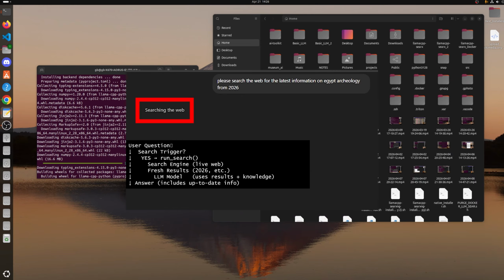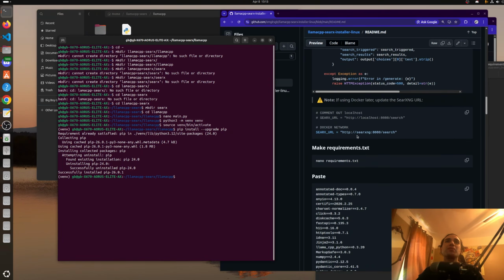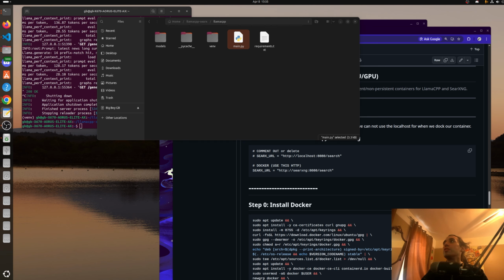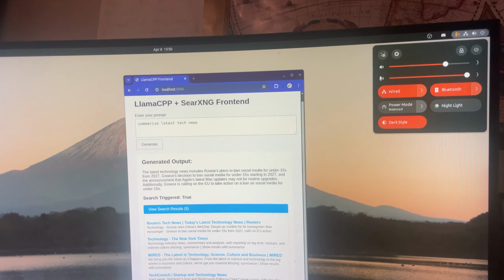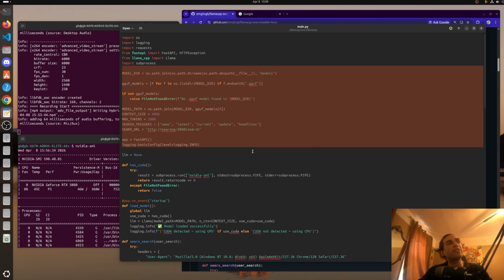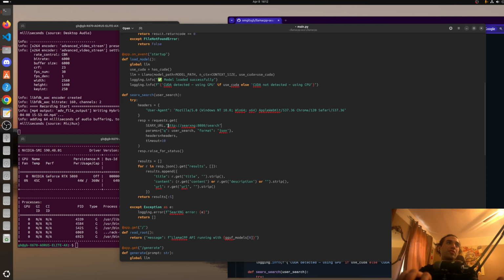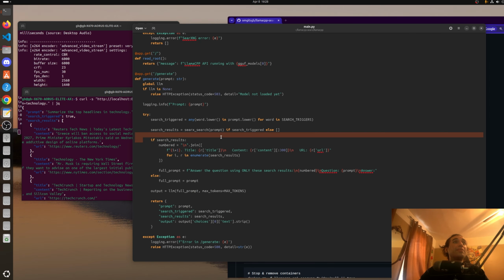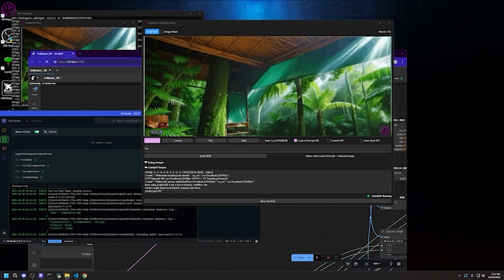How to Install Llama.cpp + SearXNG (Local AI Search Setup Guide)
NOTE: Some of the code may have changed for legibility purposes, but I wanted to publish this video for the Library. Feel free to hit me up on discord or in the comments!

🚀 Build your own private AI search engine in minutes.

In this video, I’ll show you how to install and run Llama.cpp and SearXNG using my one-command Linux installer.

No complicated setup. No API keys. No cloud dependencies. Just a fully local AI + search stack running on your machine.

🔧 This installer automates everything:

* Llama.cpp setup (local LLM inference)
* SearXNG configuration (private search engine)
* Environment setup and dependencies
* Ready-to-run local AI workflow

💡 What you’ll get:

* A private alternative to ChatGPT + Google
* Full control over your data
* Fast, local responses with no tracking
* A clean foundation for building your own AI tools

📦 Requirements:

* Linux machine (Ubuntu/Debian recommended)
* Basic terminal usage
* (Optional) GPU for better performance

⏱️ Chapters:
0:00 Intro
0:45 Running Installer Demo Setup
4:30 Manuel Setup
16:05 Test App Setup
20:45 Restarting PC Test
23:03 Code Review
44:00 Final Thoughts

🔥 Why this matters:
Running AI locally is the future. With tools like Llama.cpp and SearXNG, you can create your own private, uncensored, and fully customizable AI search experience.